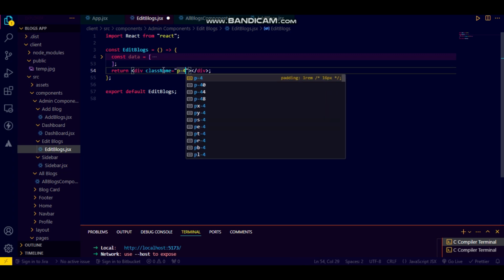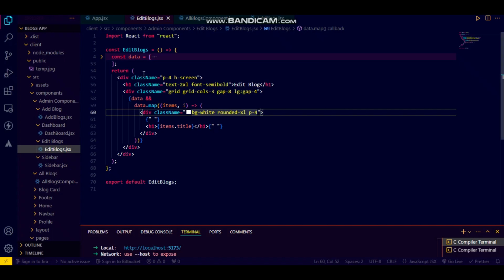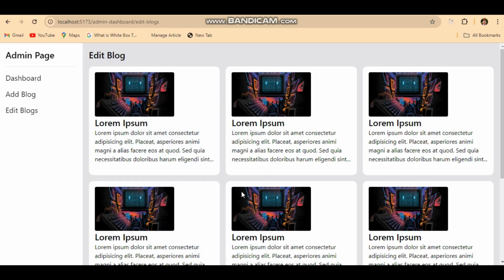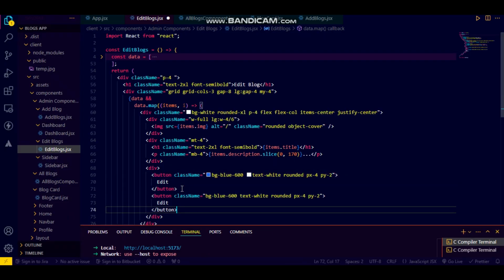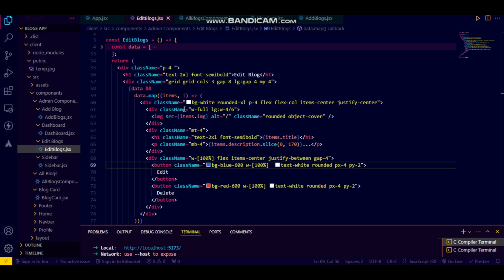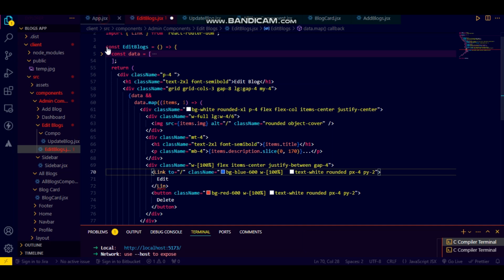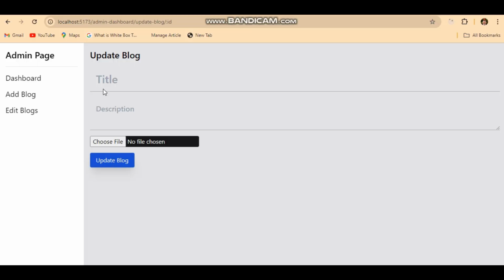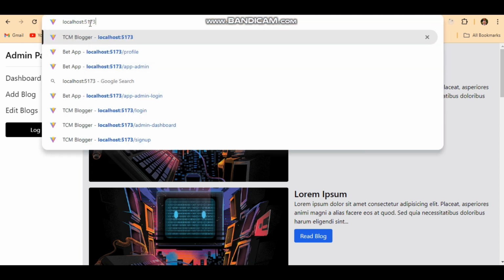ADMIN Dashboard - Edit Blogs Section | React JS TAILWIND CSS | Blogs MERN App - The Code Master